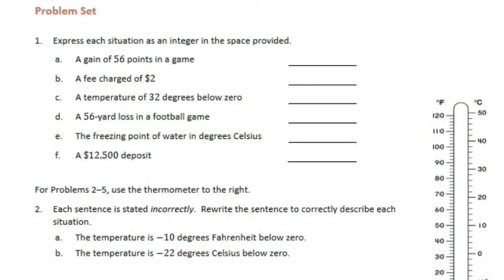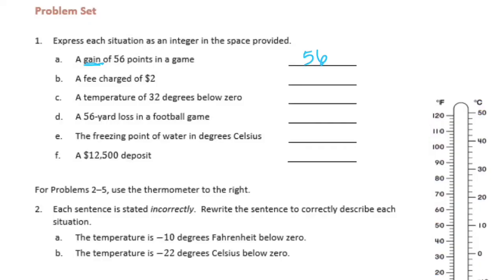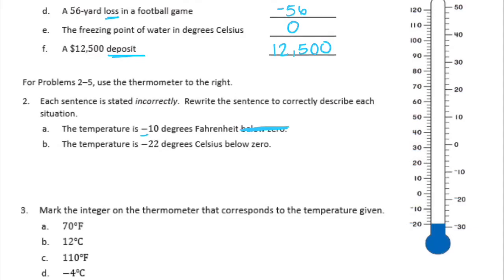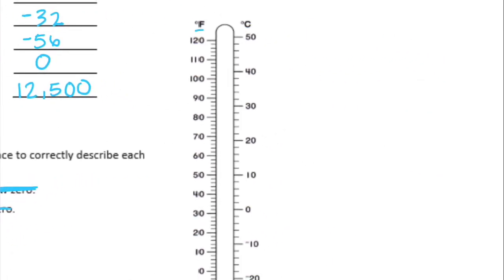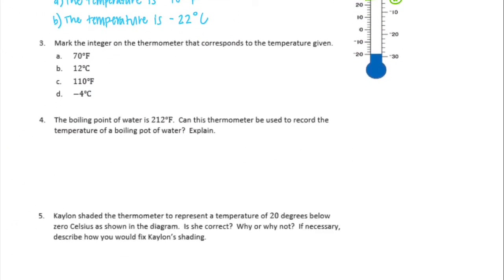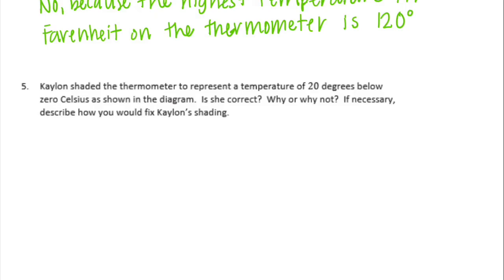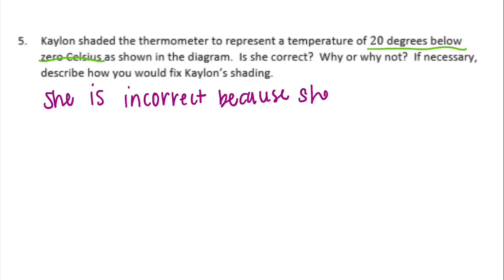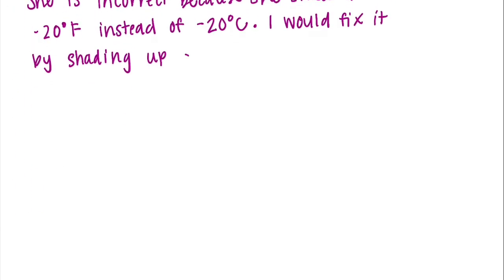Engage NY // Eureka Math Grade 6 Module 3 Lesson 2 Problem Set